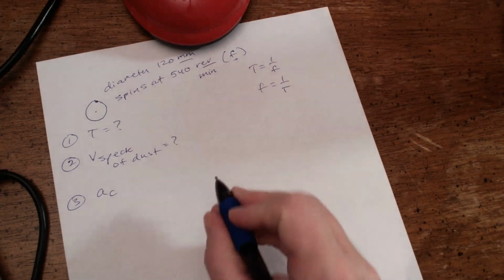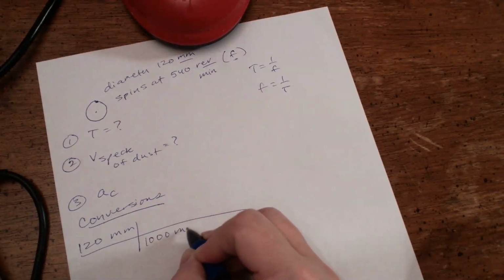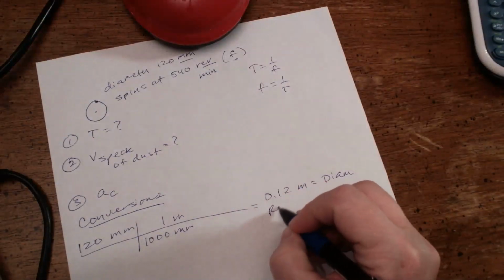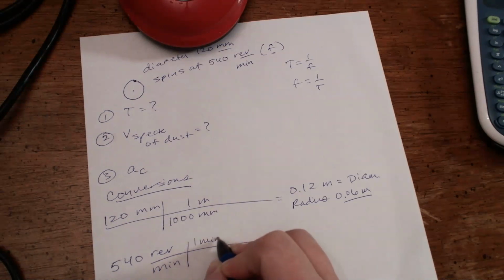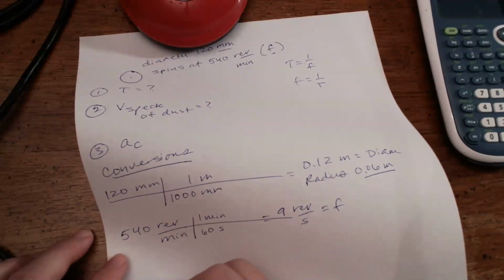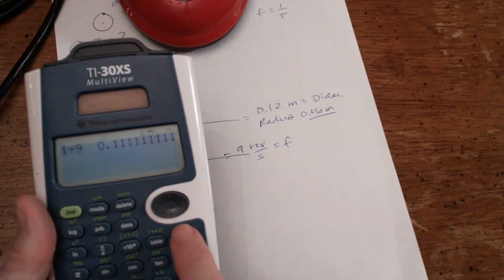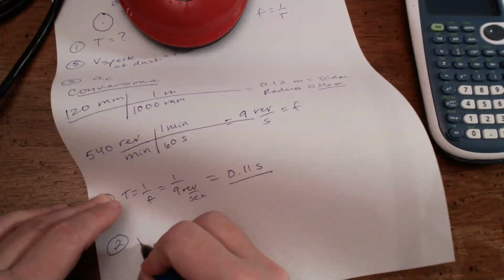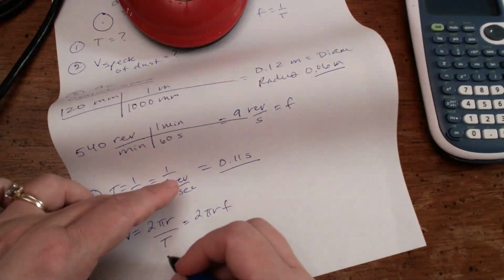Example of T, f, v, ac for audio cd